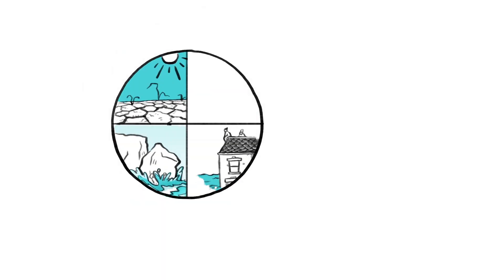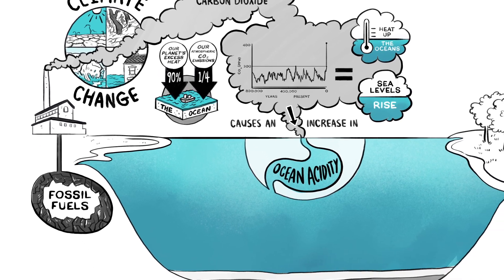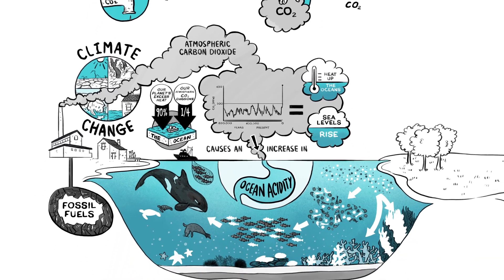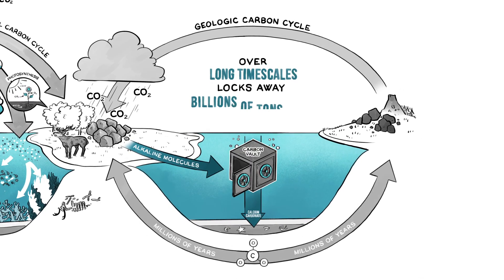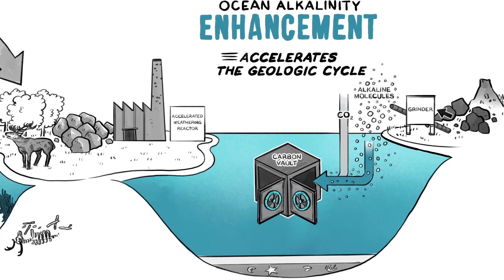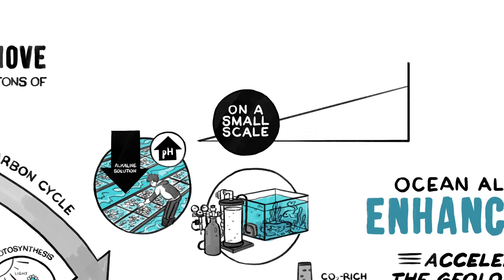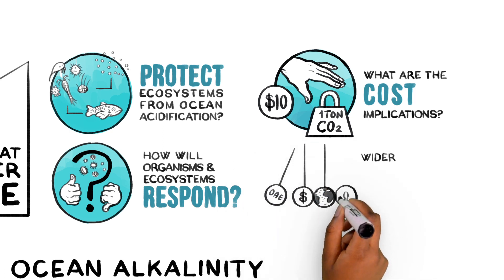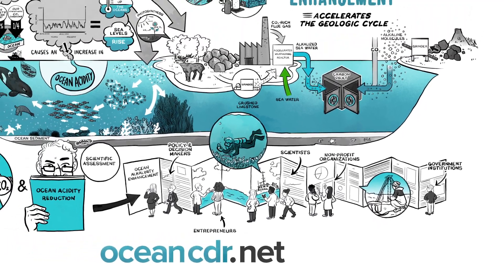Ocean Alkalinity Enhancement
Ocean alkalinity enhancement is an approach to carbon removal that involves adding alkaline substances to seawater to accelerate the ocean’s natural carbon sink.